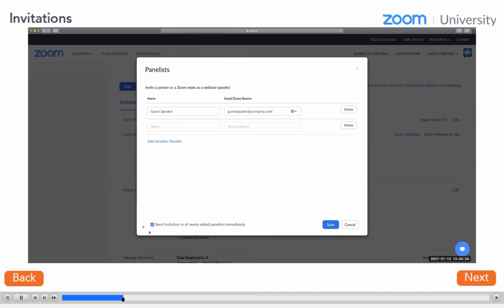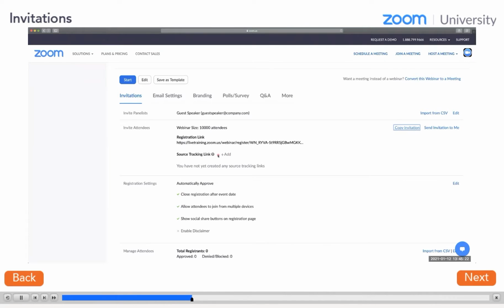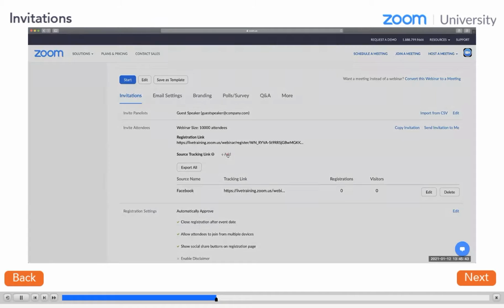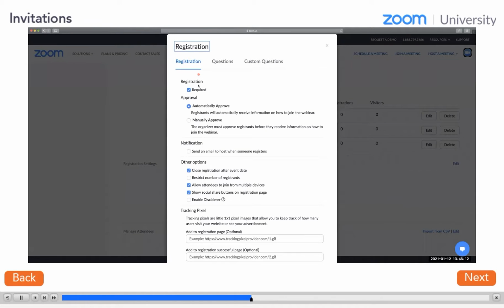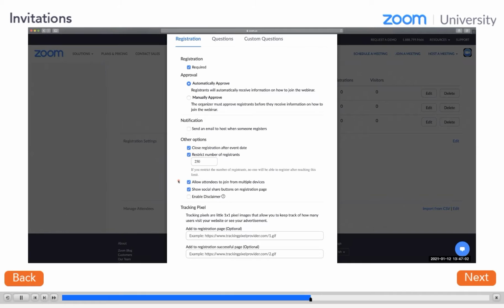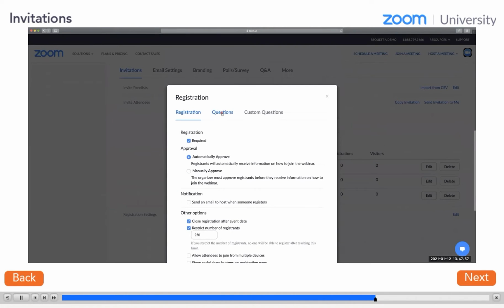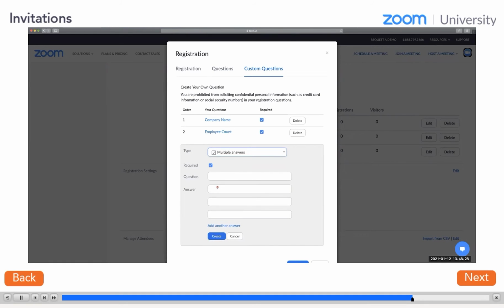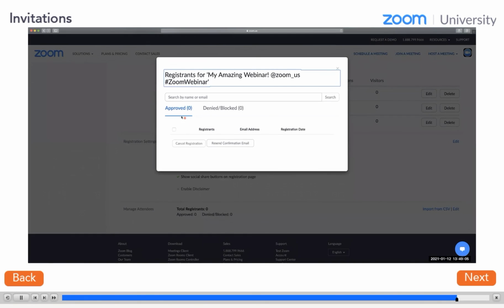Video 3 capitulo 5